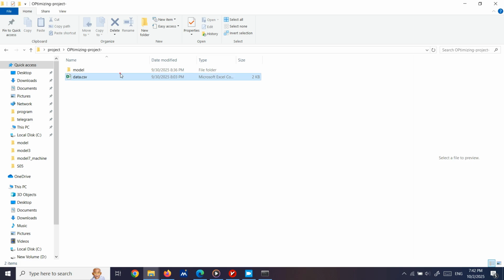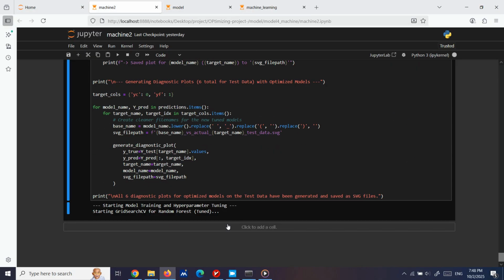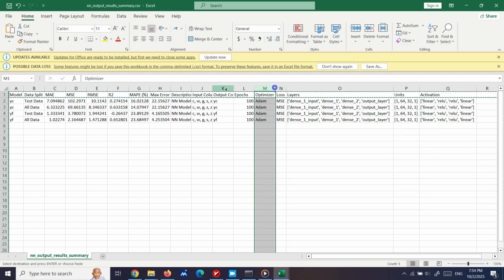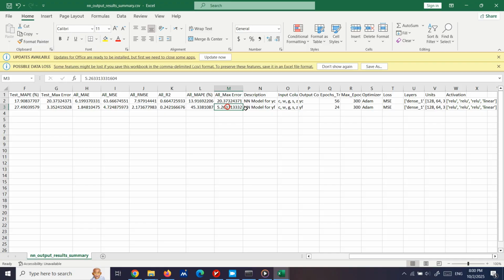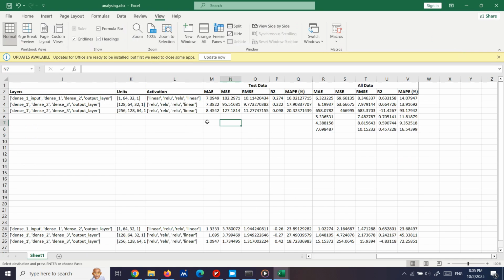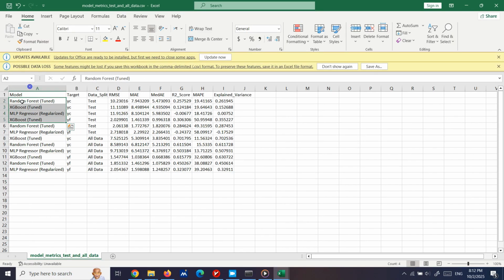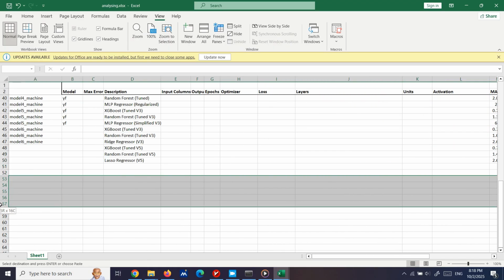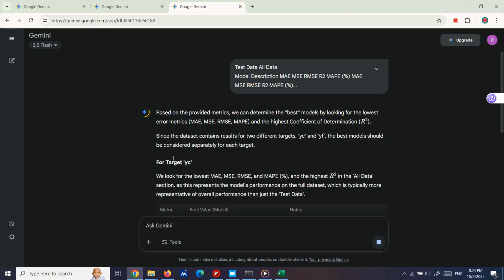I Optimized My Neural Network: Part 2 ( analyzing the results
In today's video, I'm taking you through my journey of optimizing a neural network model that achieved some incredible results: a whopping 50% faster training time and a solid 95% accuracy! If you've been struggling with slow training or want to squeeze more performance out of your deep learning models, this video is for you.

I'll walk you through the exact strategies and techniques I used, from hyperparameter tuning to regularization methods, and even some clever architectural adjustments. You'll see the code, the thought process, and the before-and-after comparisons that prove these methods work.

What you'll learn in this video:

The specific optimization techniques I applied to achieve faster training.

How to improve your model's accuracy using practical deep learning strategies.

Real-world examples and code snippets you can adapt for your own projects.

Common pitfalls to avoid when optimizing neural networks.

My thought process behind diagnosing performance bottlenecks and implementing solutions.

Whether you're a beginner looking to understand model optimization or an experienced practitioner wanting to refine your skills, there's something valuable here for everyone.